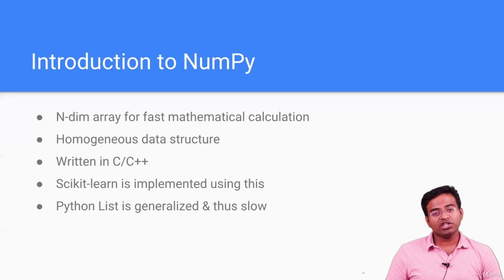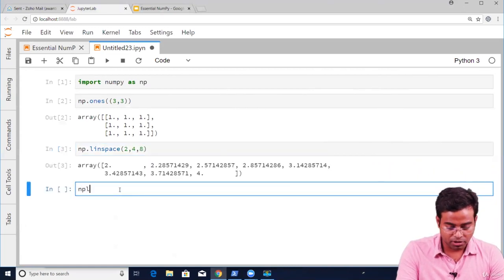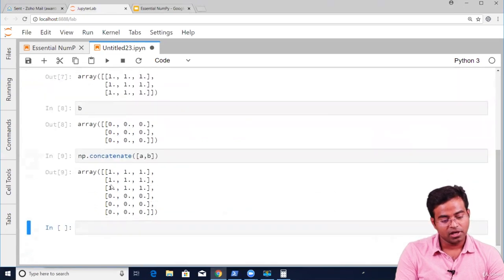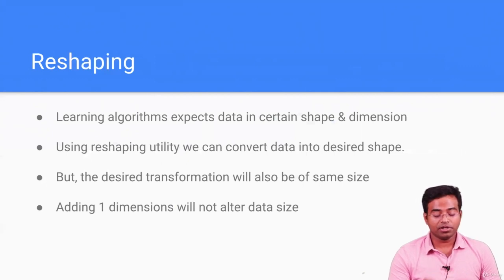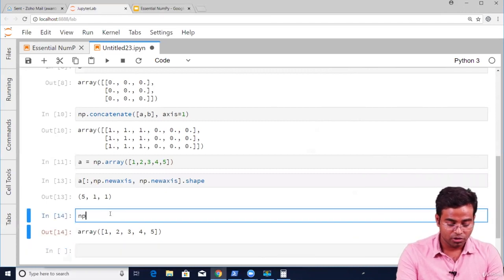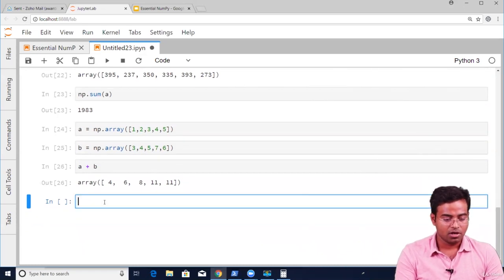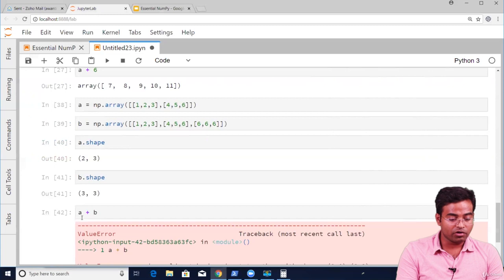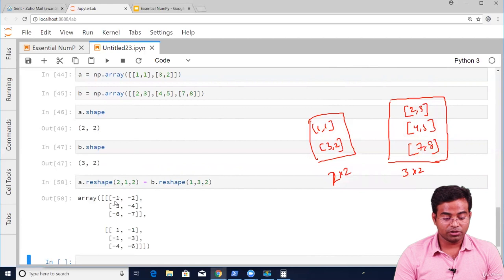2. Essential NumPy Machine Learning